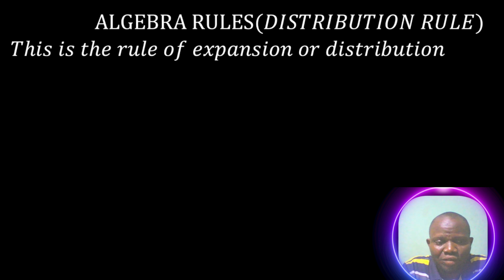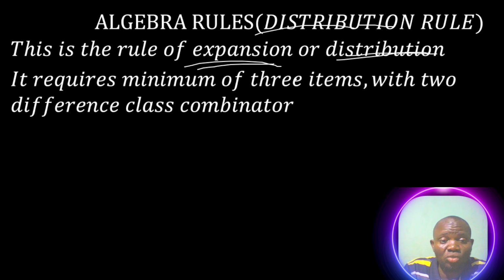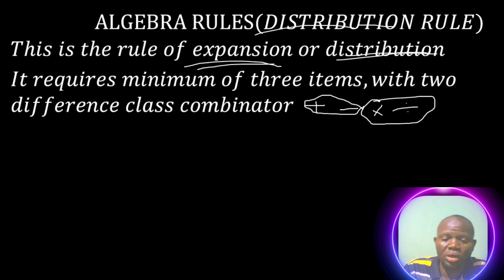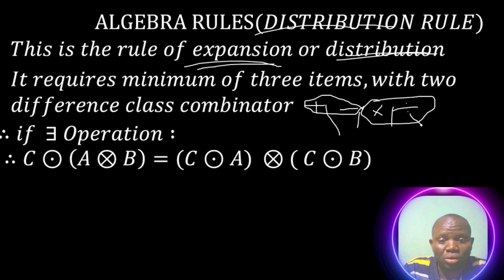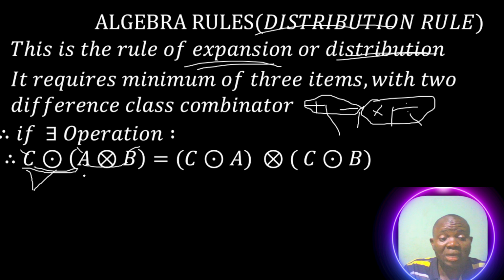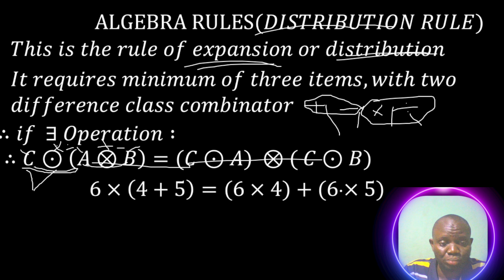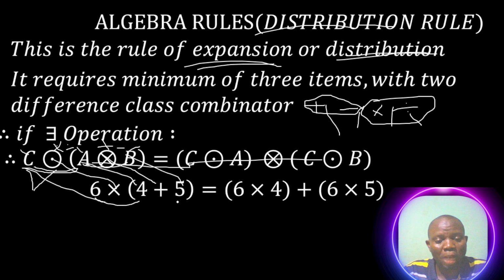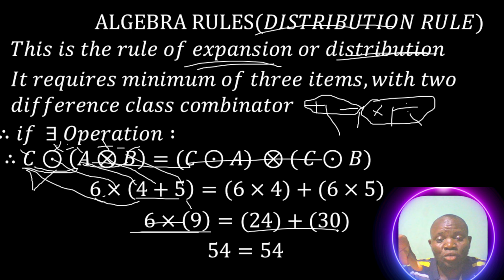Algebra Basics: The Distributive Property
This video introduces the Distributive Property in its general algebraic form:  a0(b * c) = (a 0 b) * (a 0 c)  It shows how this pattern is helpful when working with polynomials.